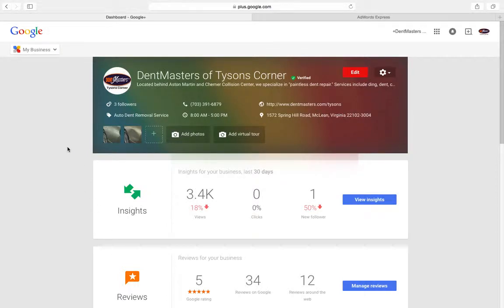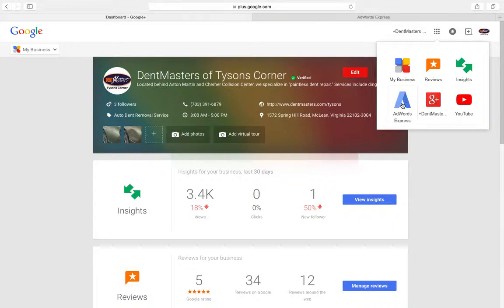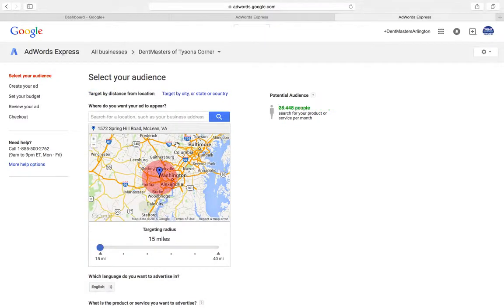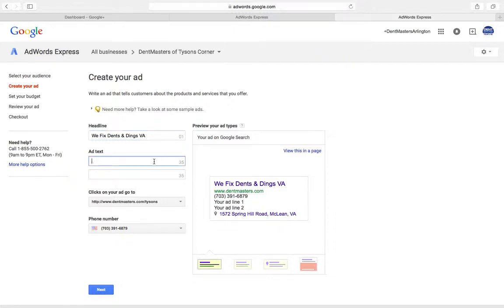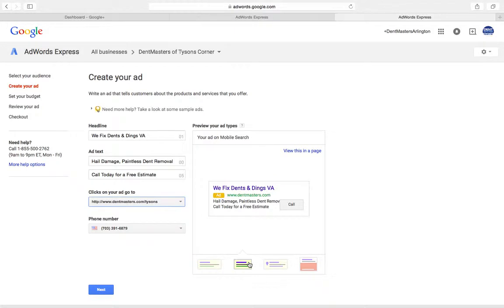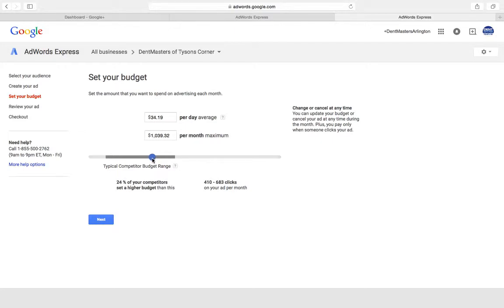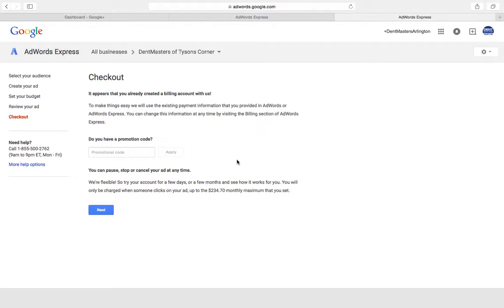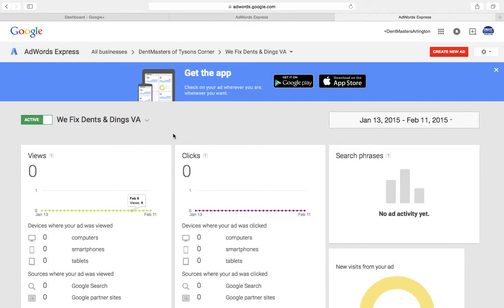Google Adwords Express Sign Up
How to easily establish a local pay-per-click advertising campaign for your Paintless Dent Repair business, using Google Adwords Express.